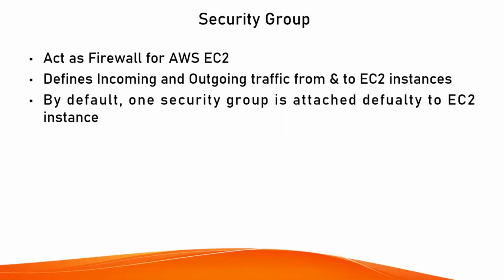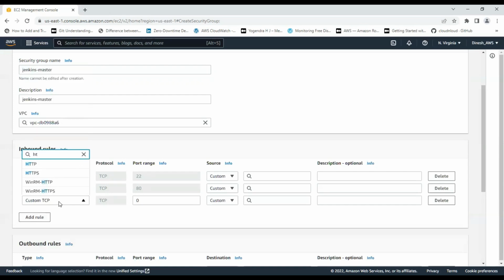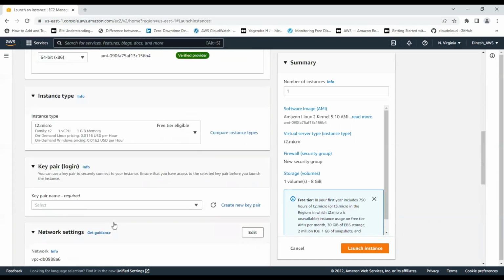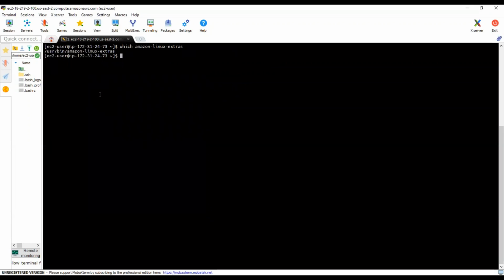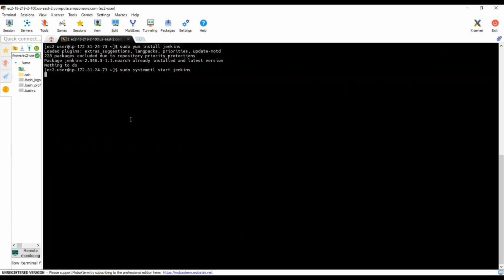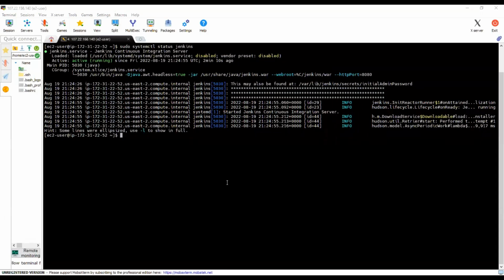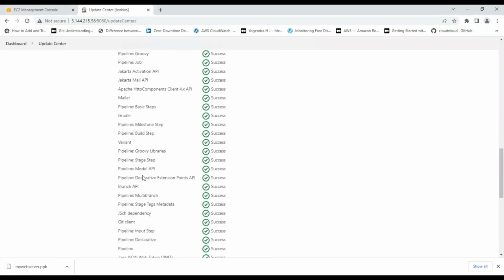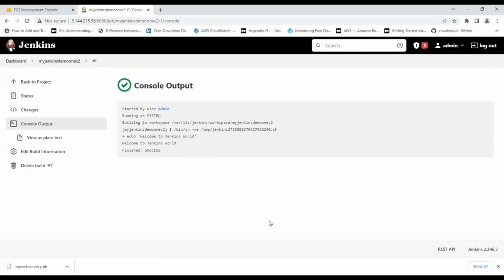How to install Jenkins on AWS EC2 Instance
Installing Jenkins on AWS EC2 Instance

1. which amazon-linux-extras
2.sudo amazon-linux-extras enable java-openjdk11
3.sudo yum clean metadata && sudo yum install java-openjdk11
6. sudo amazon-linux-extras install epel
7.sudo yum install jenkins
8.sudo systemctl enable jenkins
9.sudo systemctl start jenkins
10.sudo systemctl status jenkins